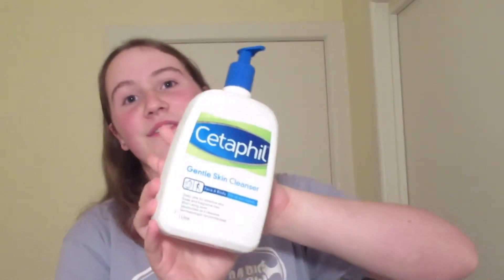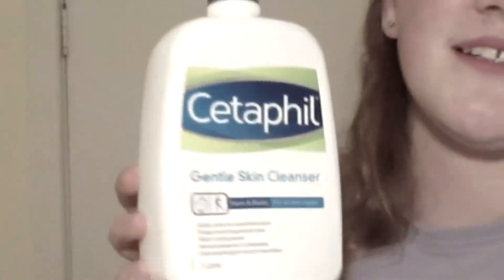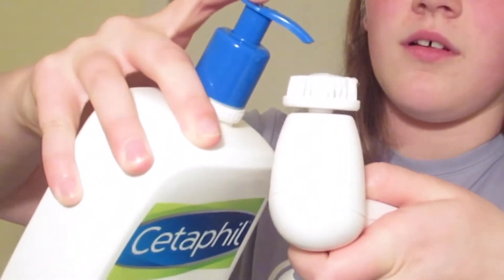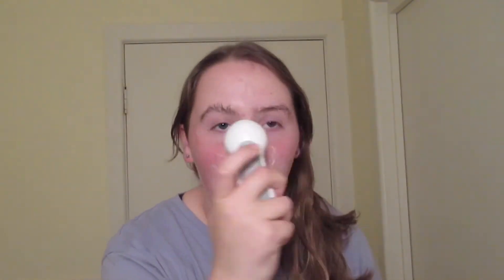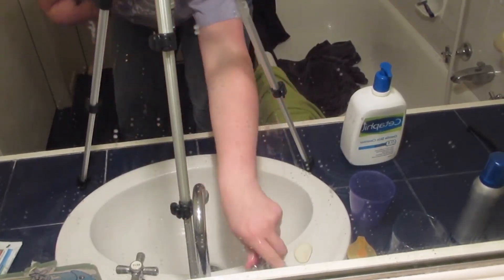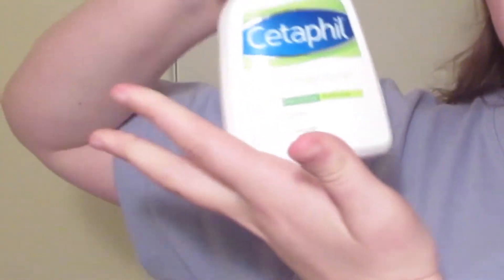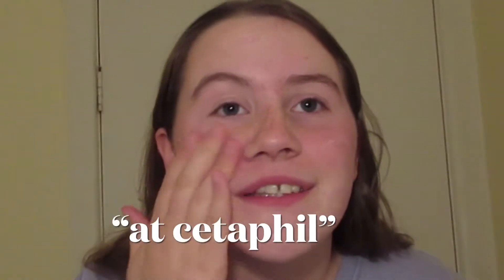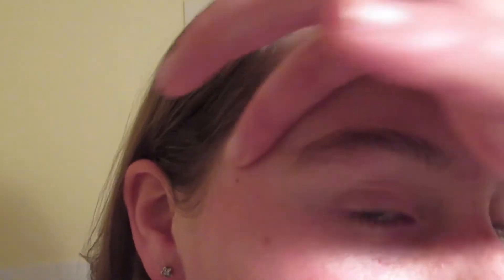UPDATED skincare routine, whoop *Cetaphil products*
in this video, I show you guys what i do for my skincare every single night. i hope you enjoy!!

Socials~
Photography: @rez.patten
Main: @_renee_patten_